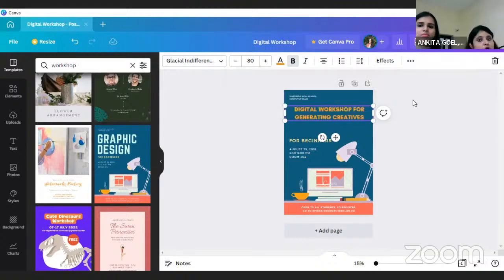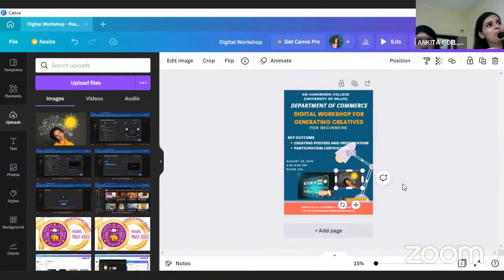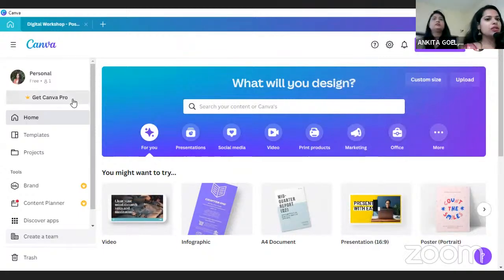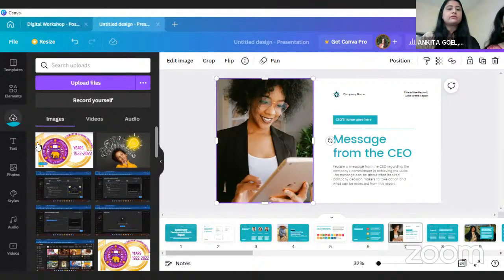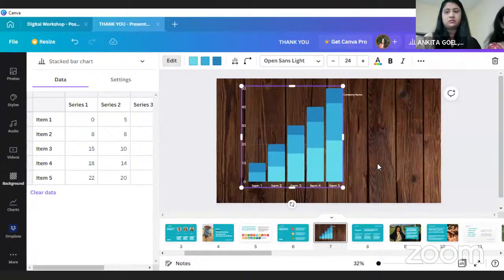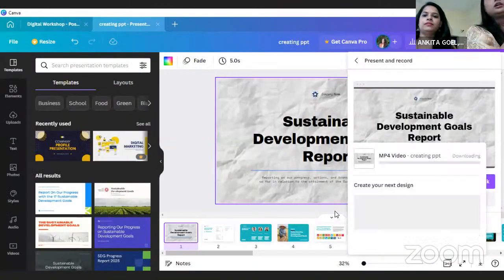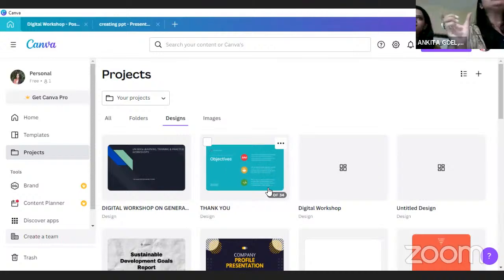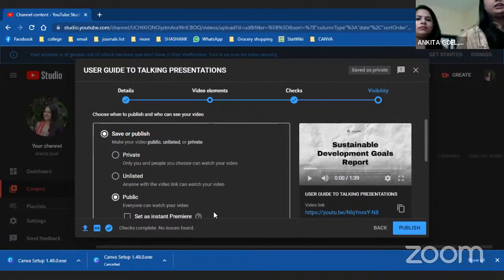Sri Aurobindo college